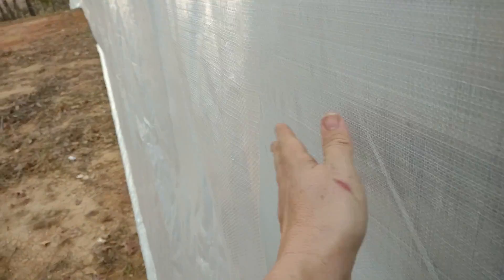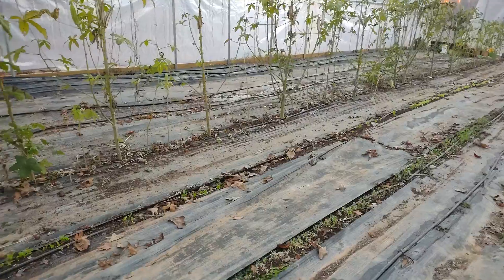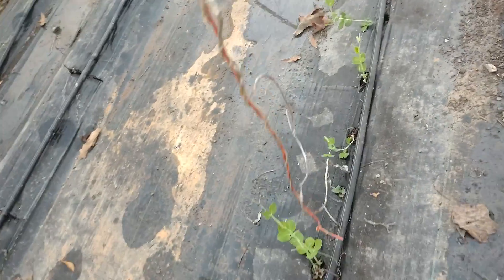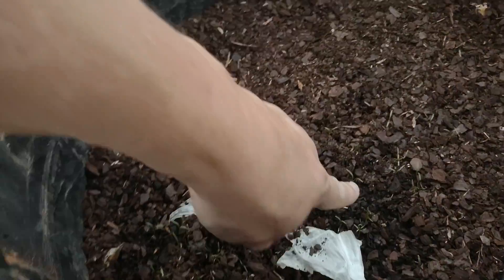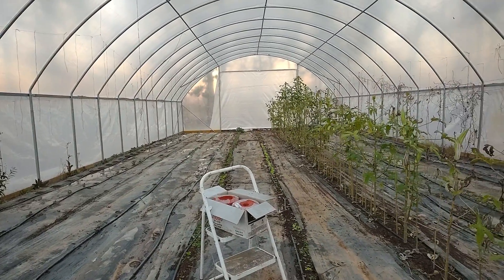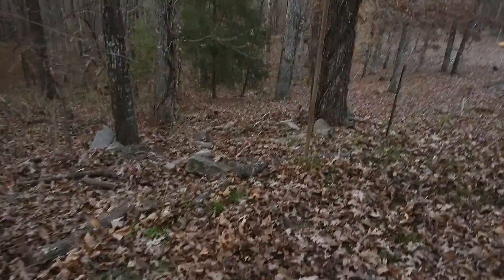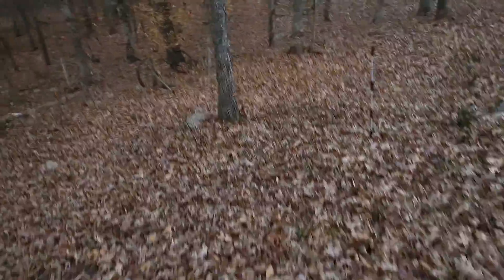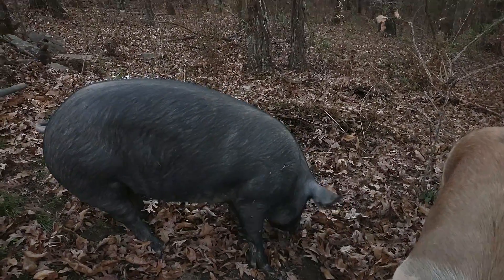GREENHOUSE Tour...Major LANDSCAPE Changes...and, Of Course, PIGS!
Take a look at our winter crops and newly cleaned landscape.